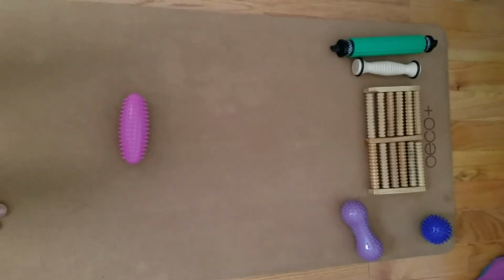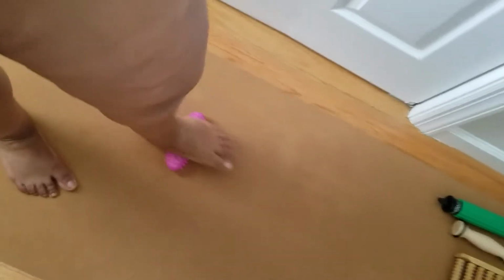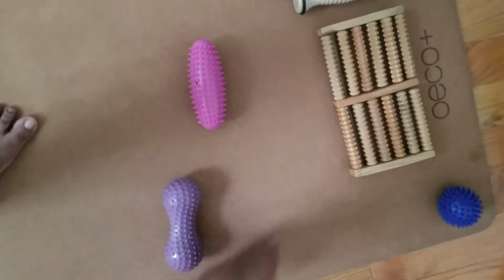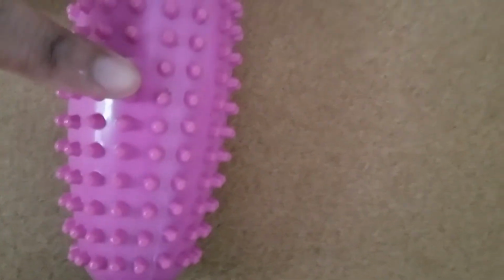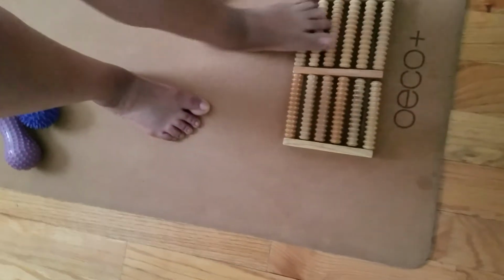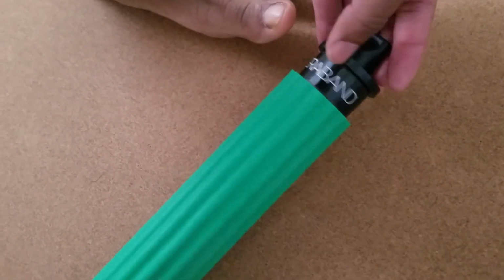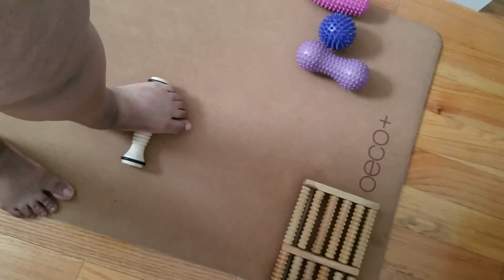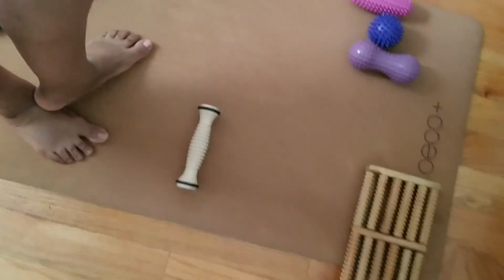Stretching Foot Muscles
Hello, These are tools I use to stretch the muscles in my feet.